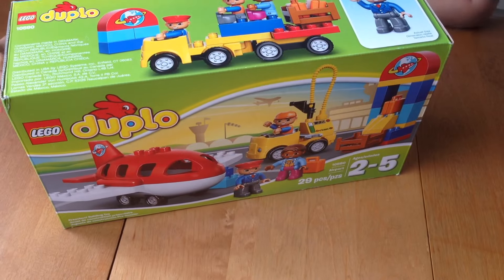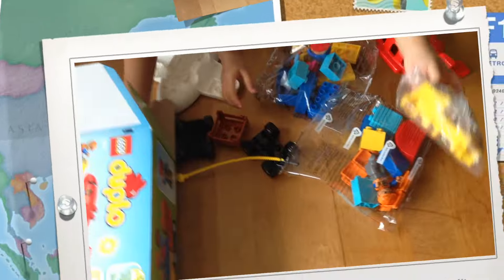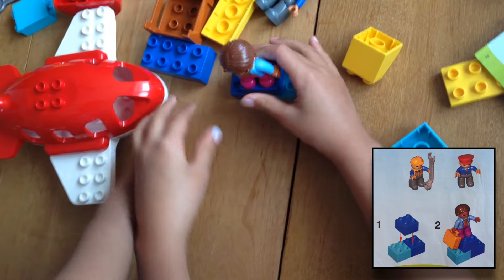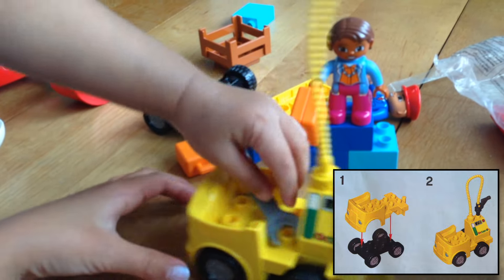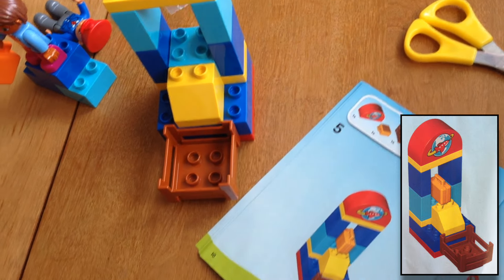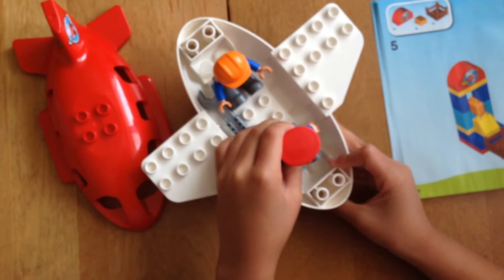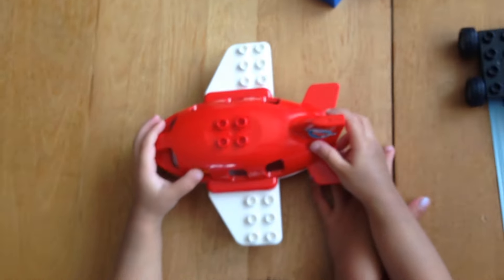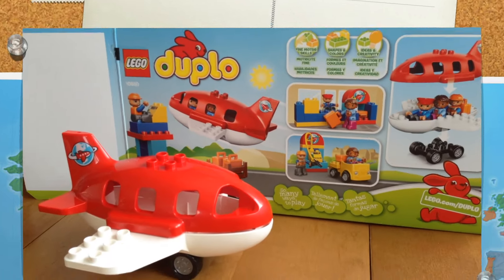Lego Toys Lego Duplo Airport Playset Toy Unboxing Airport Set 10590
We love Lego Toys! This time we're doing a Lego Duplo Airport Set 10590 Unboxing. This Lego Duplo airport set is for kids 2-5 years old. This Lego Duplo Airport Playset includes a Lego airplane, gasoline tanker, luggage truck, a pilot, passenger and an airport crew. Let us know if you enjoyed this Lego toys review so we can continue making more Lego toys videos!
Want your own Lego Duplo Airport Playset Toy?

(Product may look different)

YouTube Setup :
LED Desk Lamp
iPhone Holder

Software:
DaVinci Resolve